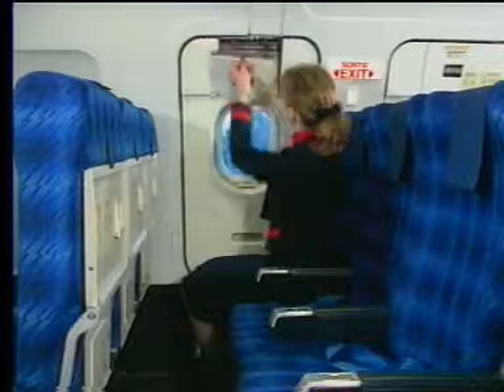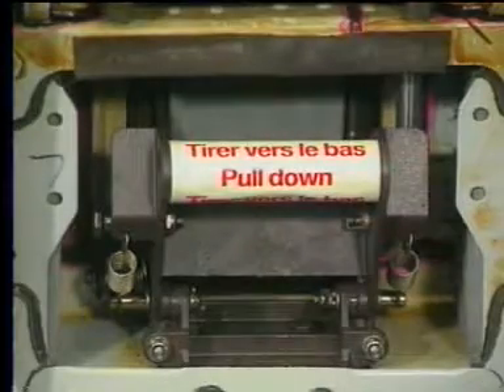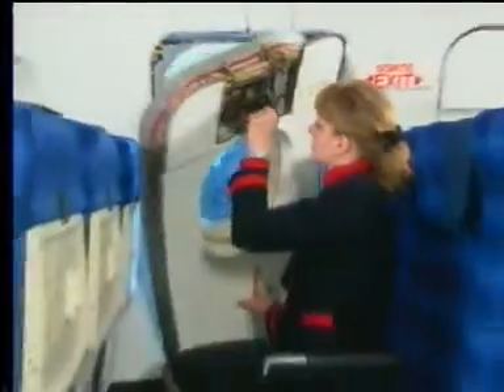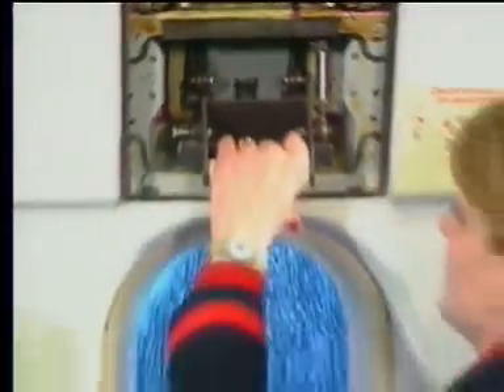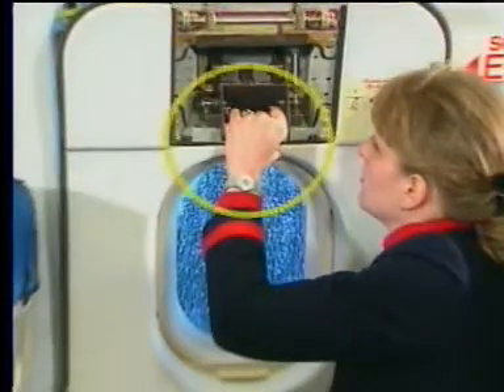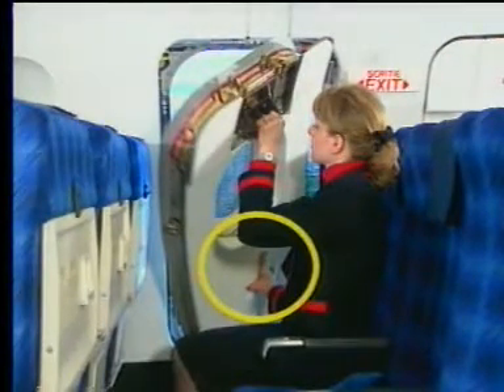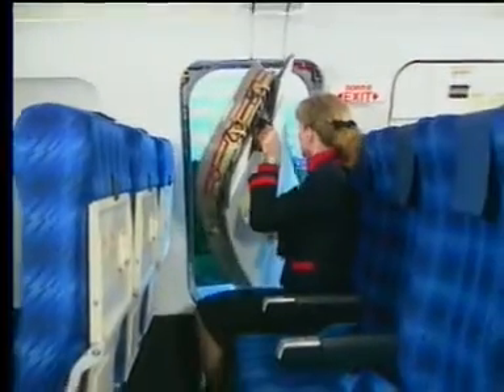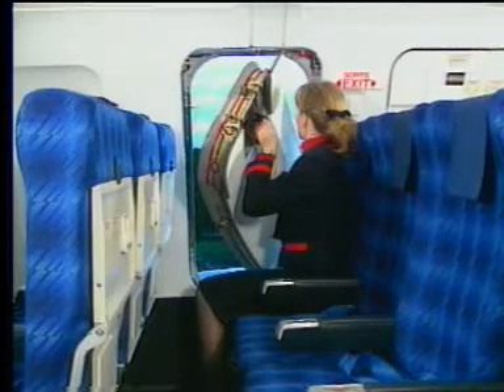Airbus A320 Family | OVERWING EXITS OPERATIONS